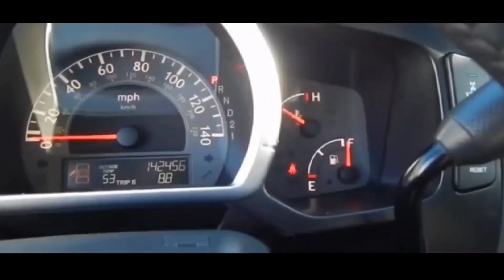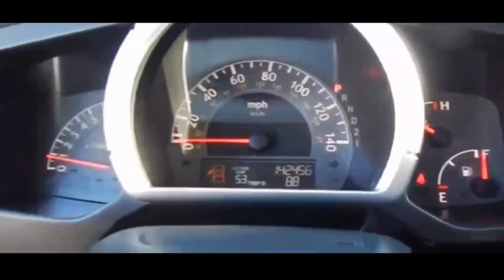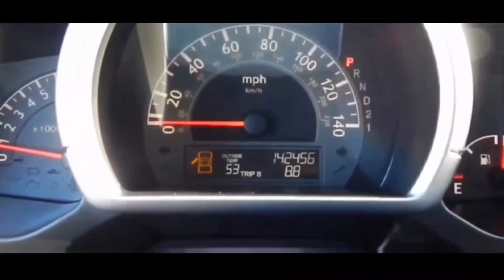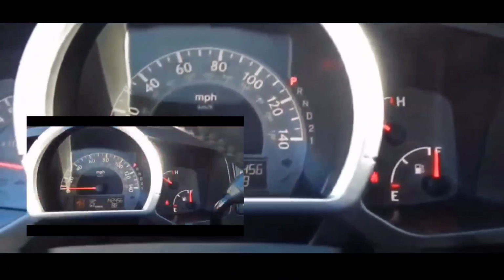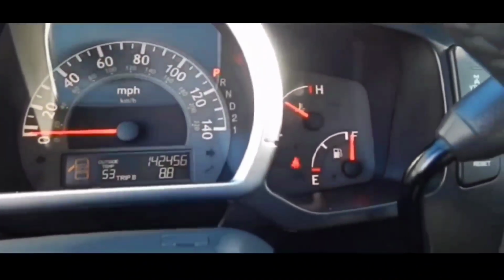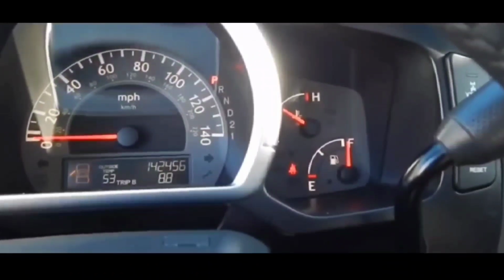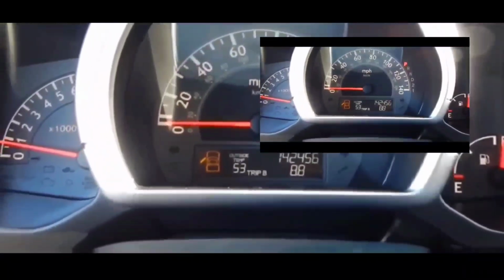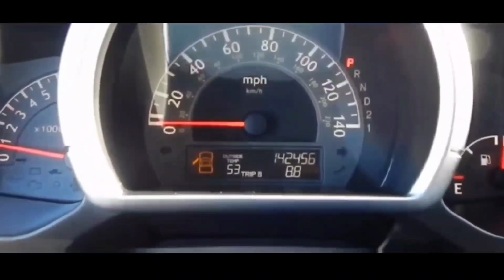Honda KEY FOB/ NO CRANK Won't Work Start CONDITION Accord Civic Pilot Fit CR-V Odyssey Fix